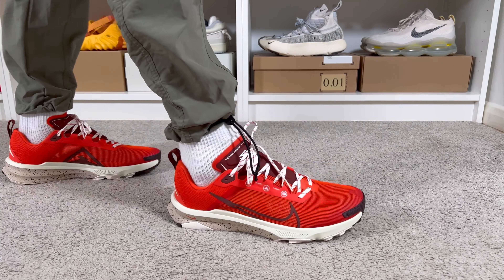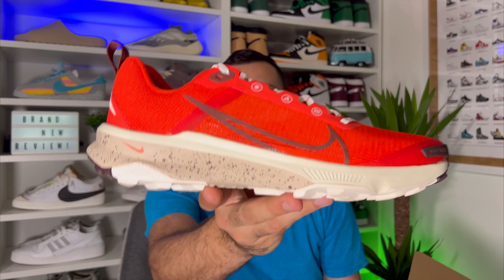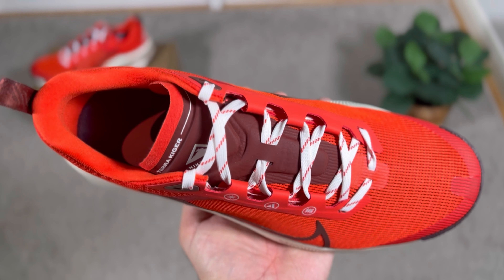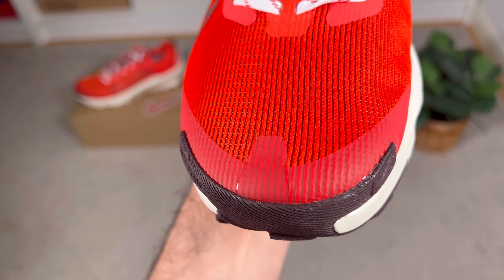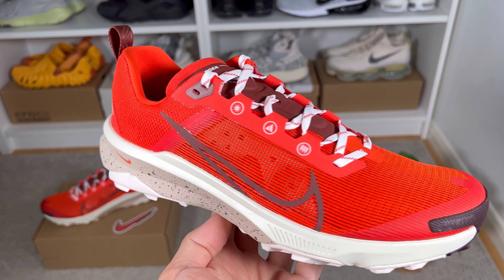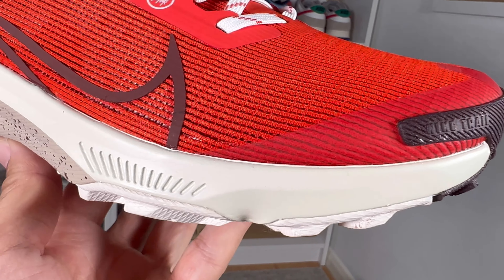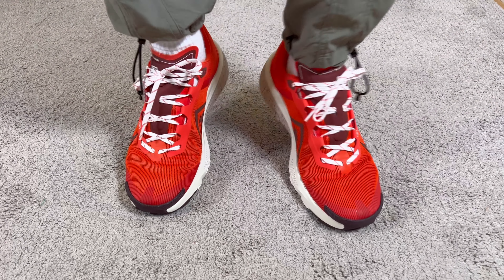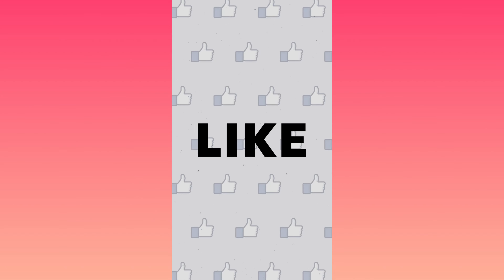Nike Terra Kiger 9 Review& On foot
- in this video you can see a great alternative for Nike Pegasus Trail, these are called Kiger 9